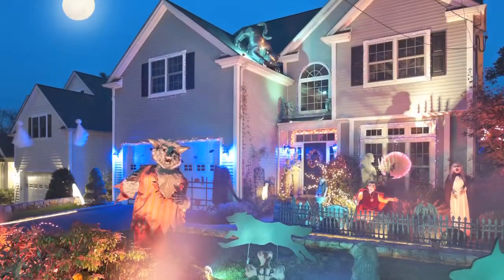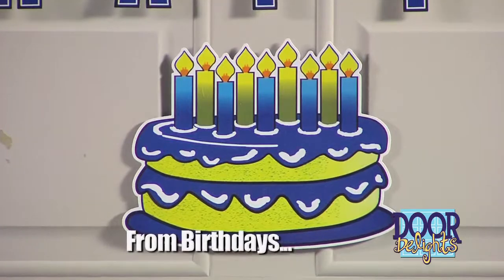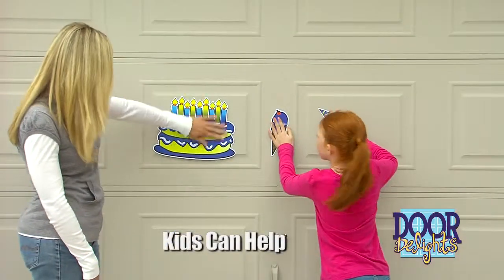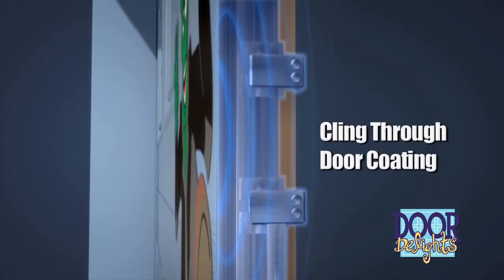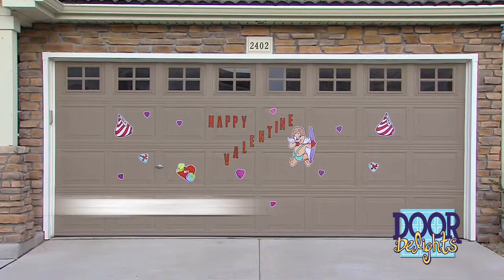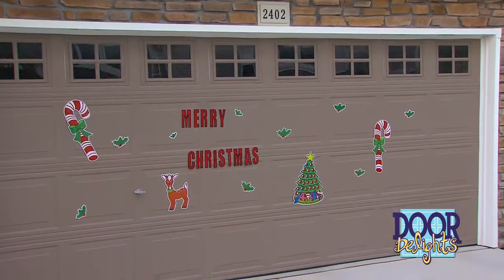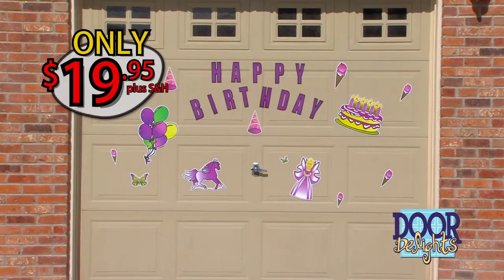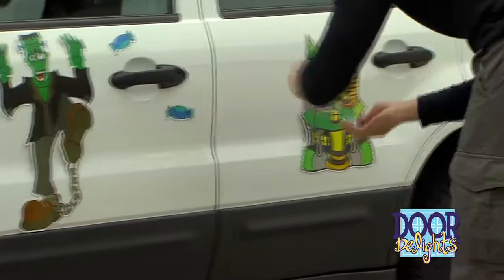Garage Door Displays "Seen On TV"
Dress up your Garage Door with Door Delights, AH-Doorable